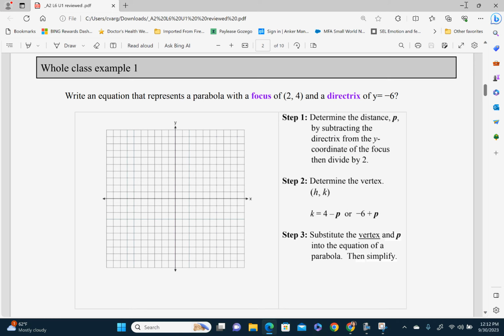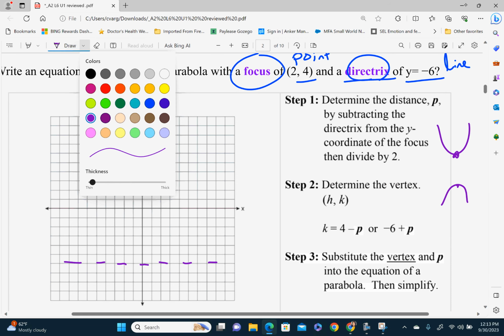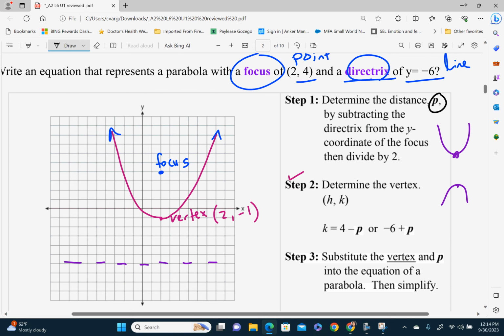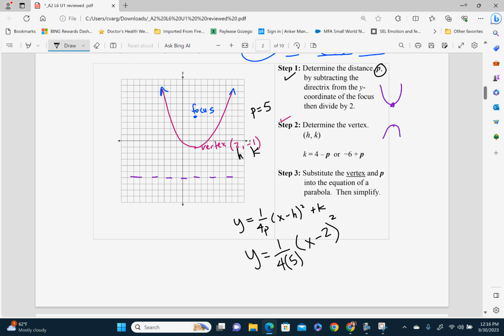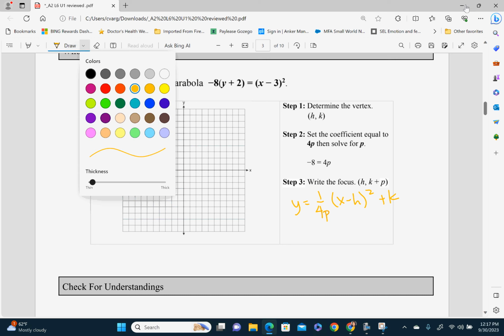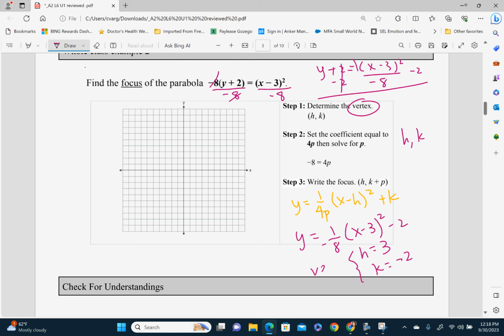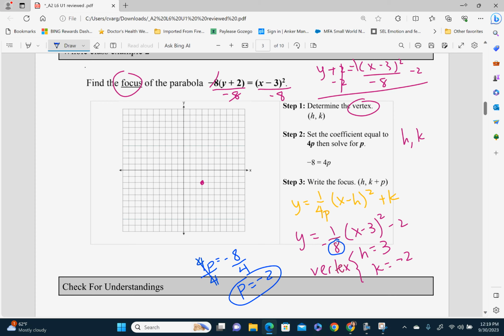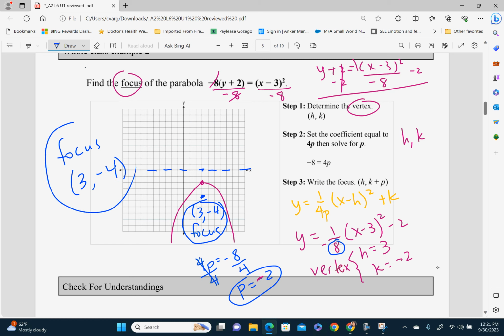A2 U1 L6 Focus and Directrix